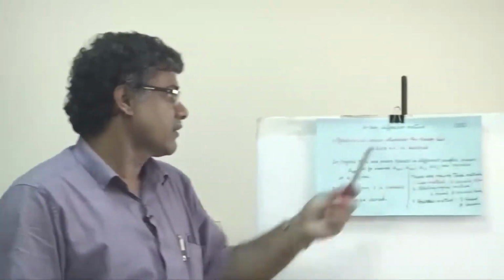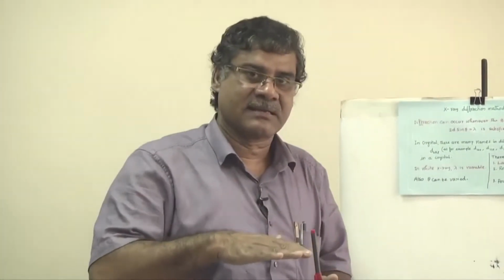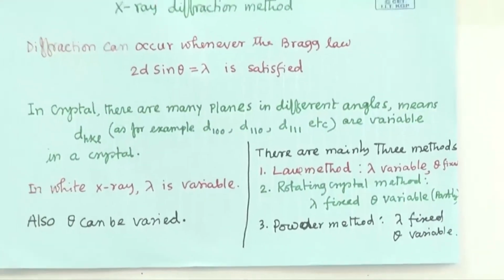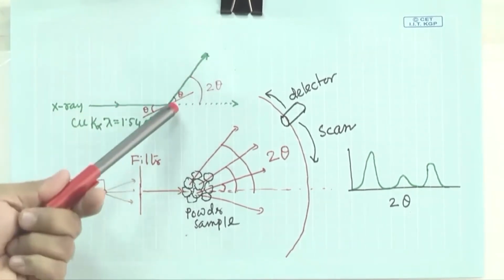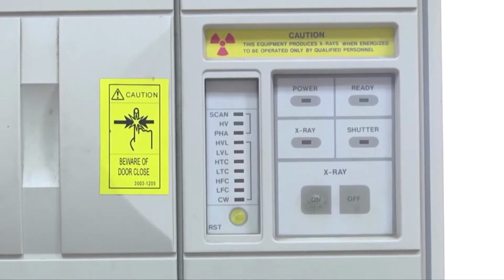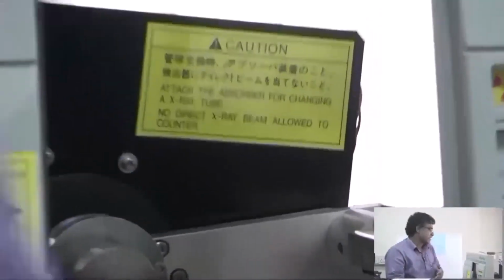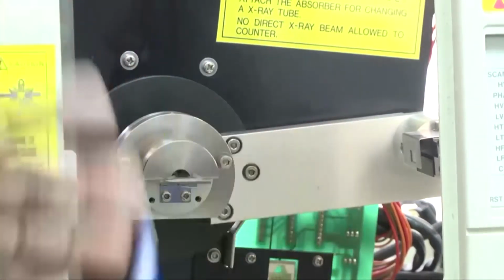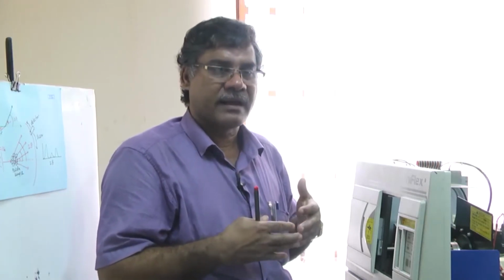Lecture 61 : X - Ray Diffraction and Crystal Structure (Contd.)